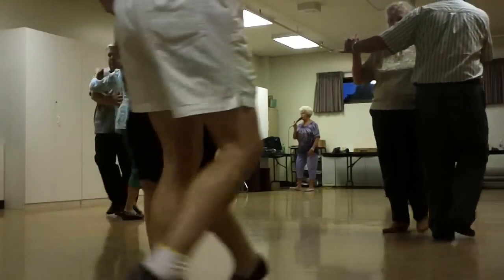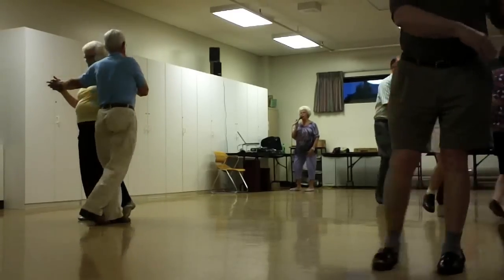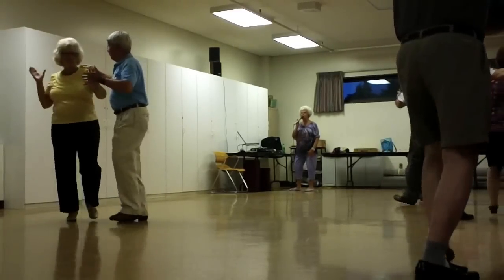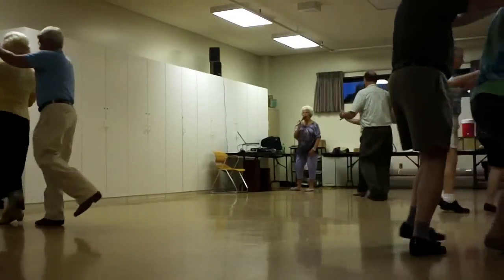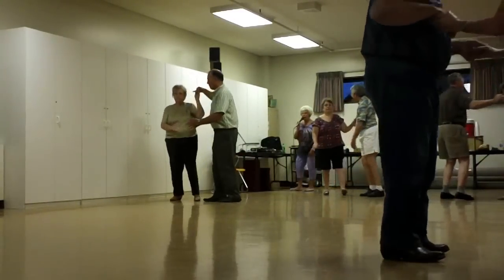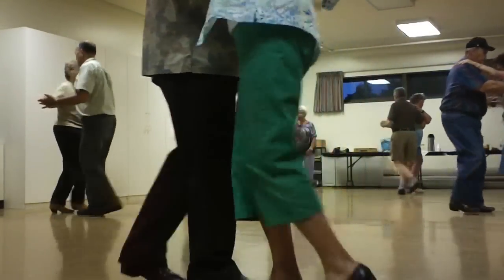08 "ROSES FOR ELIZABETH" ROUND DANCE TWO-STEP EXERCISE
ROUND DANCE CLASS WITH LINDA & DAN PROSSER